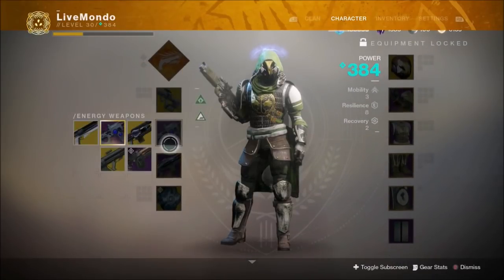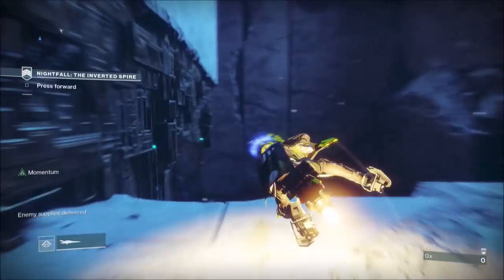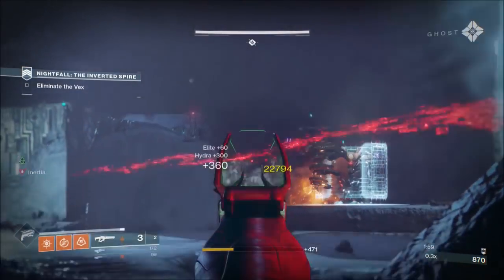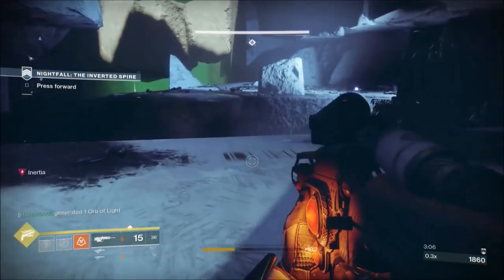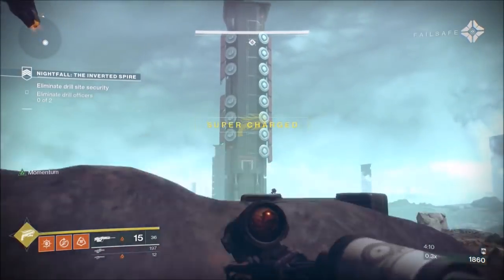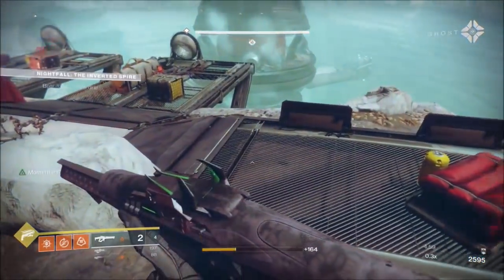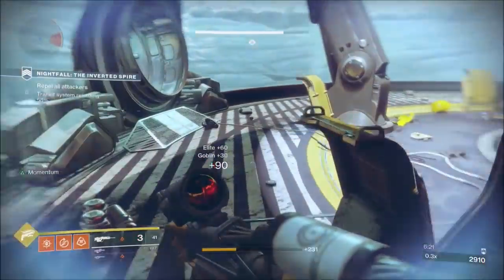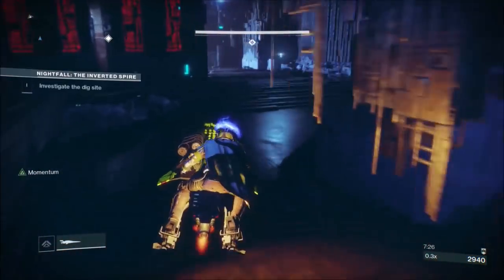Destiny 2 Solo Prestige Nightfall Guide: Inverted Spire - Hunter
This weeks nightfall is the Inverted Spire so i Choose the Gunslinger hunter to use for my first Solo prestige nightfall Guide of the week. The Gunslinger with celestial nighthawk on is very good for boss damage providing you hit the critical..Solo runs always rely on good position and a good heavy and the Tarantula was very good for this solo run. All weapons and strategies are in the commentary.